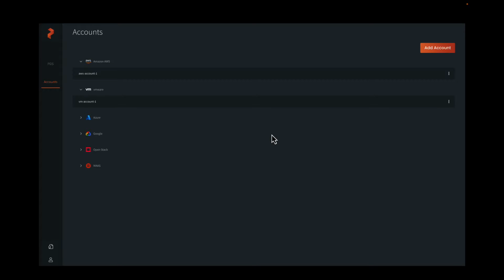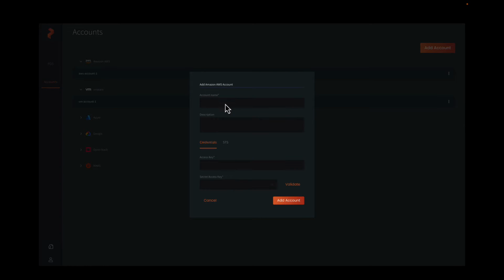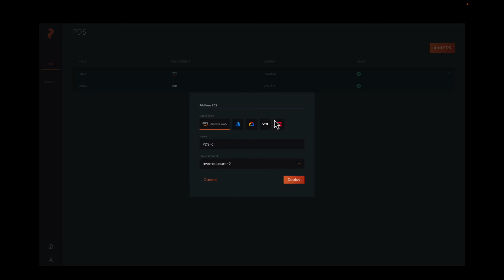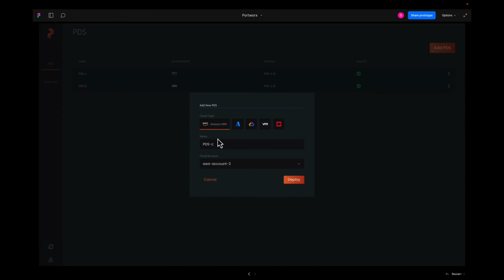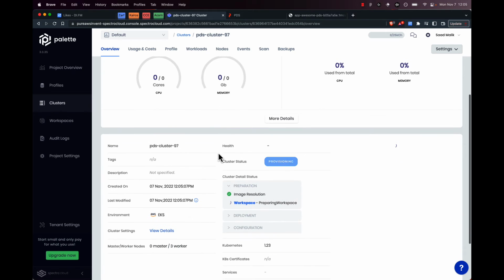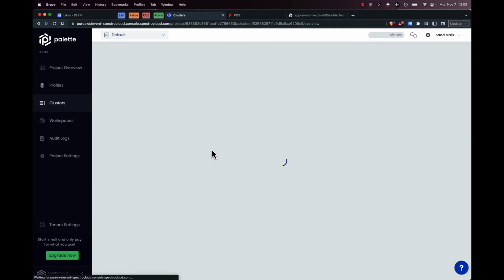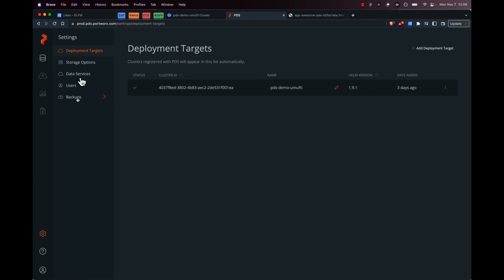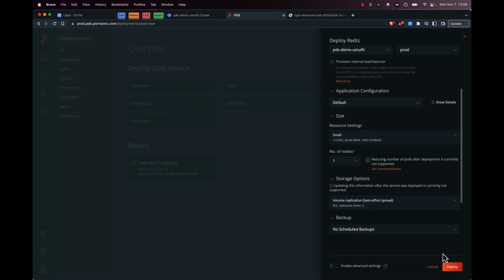Using Spectro Cloud Palette to provision Portworx Data Services (PDS) clusters and services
In this demo, Spectro Cloud CTO Saad Malik quickly runs through how you can use Spectro Cloud Palette to quickly provision new Kubernetes clusters as a deployment target for databases and other data services in Portworx Data Services (PDS). We show an example using AWS, with all activities performed in the Portworx and Palette graphical user interfaces.

For more information about Spectro Cloud Palette for deploying and managing your Kubernetes clusters, and to get started with Palette absolutely free, visit spectrocloud.com